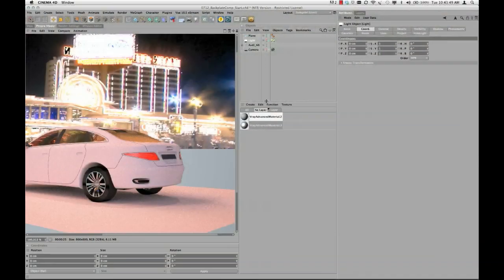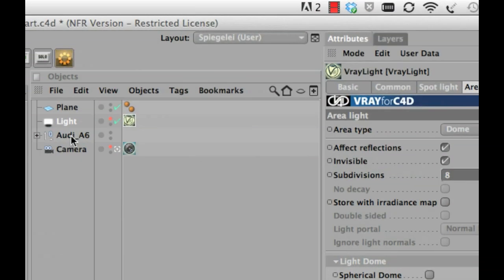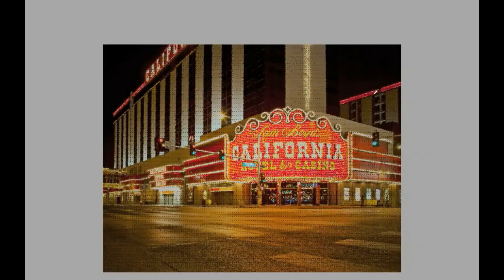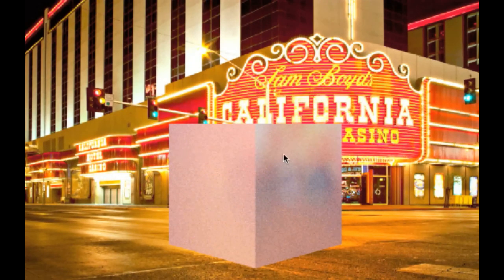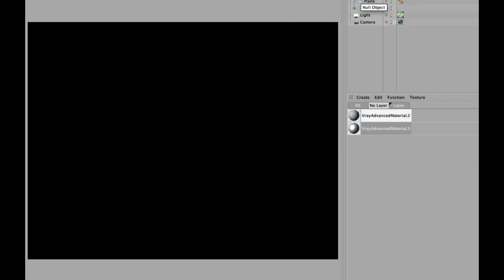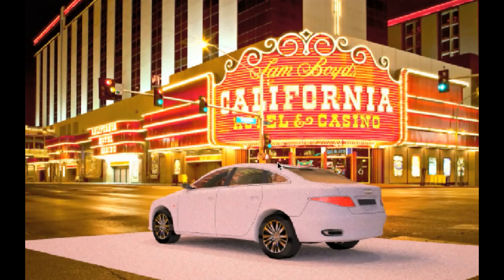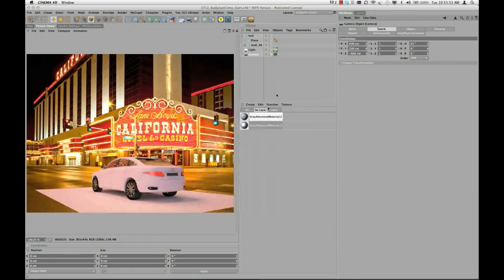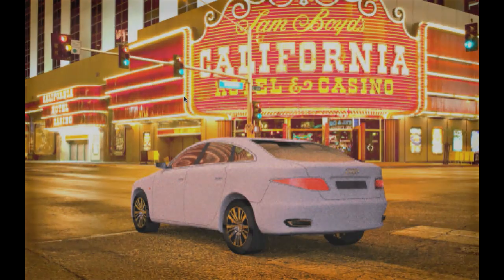VRAYFORC4D BACKPLATE COMPOSITING PT.2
How to merge 3D geometry with a backplate image - in the second part I show you how to install a background image, make your 3D geometry fit into the perspective and magically generate cast shadows on an invisible plane